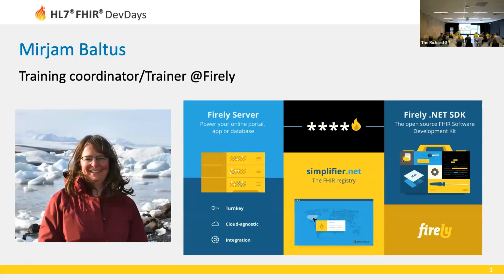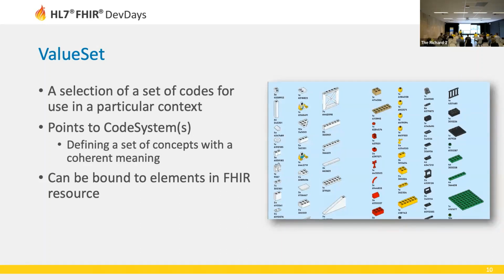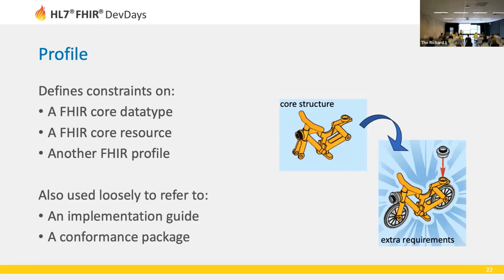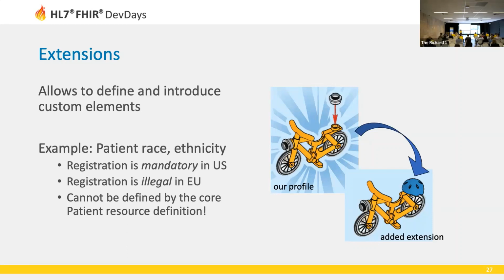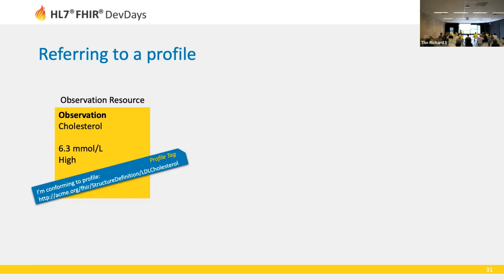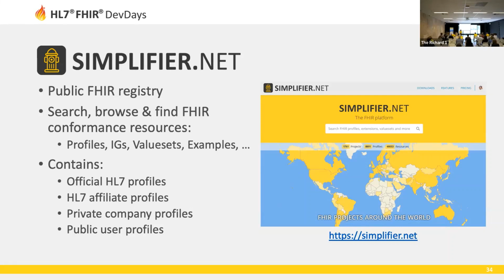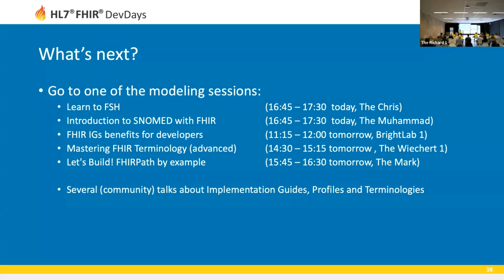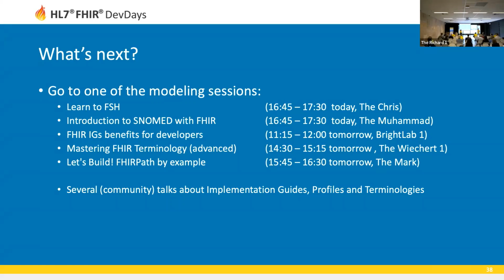Mirjam Baltus - Introduction to FHIR Profiling | DevDays 2023 Amsterdam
In this session you get a broad overview FHIR conformance layer and its principal components, such as profiles, extensions and implementation guides, and learn about its benefits and capabilities.